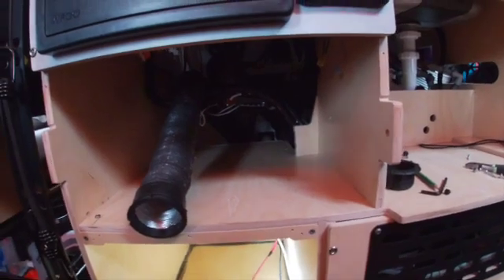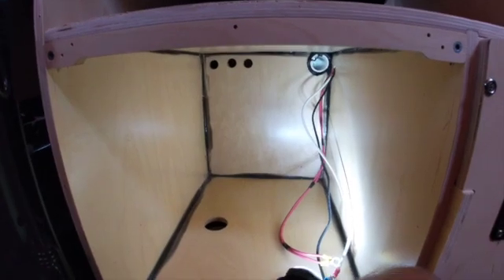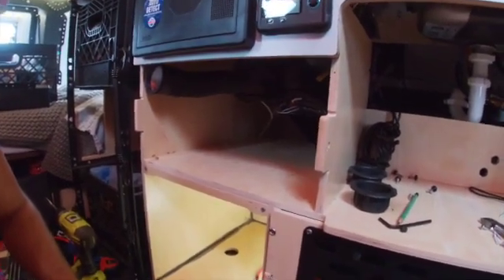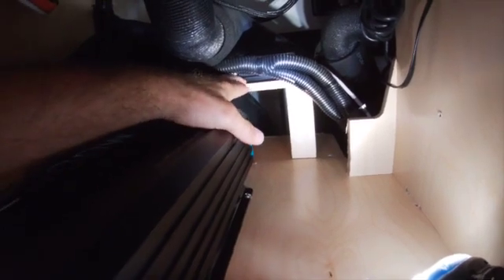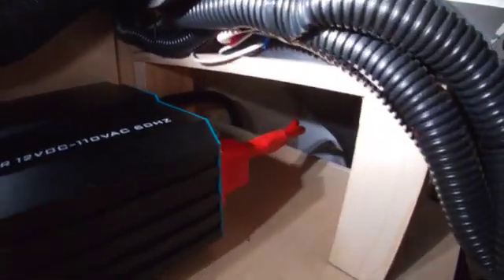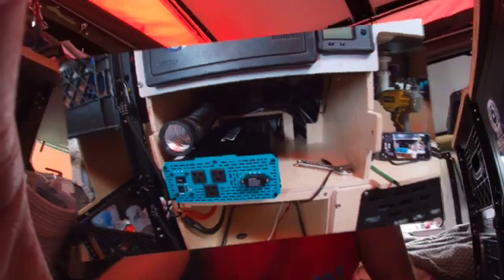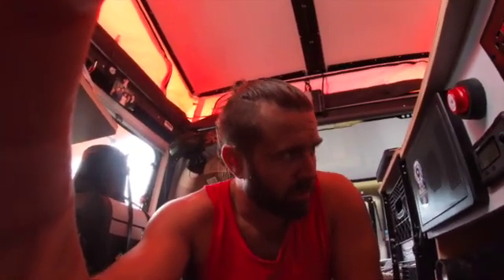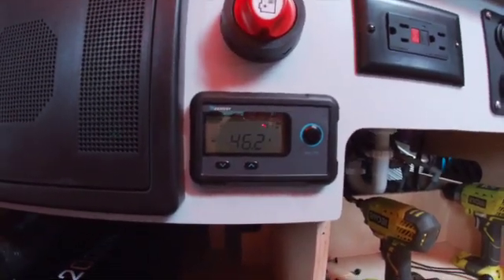2000W Inverter Install!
Ok, here's the next step - Inverter Install on the 21 Taxa Mantis. I wanted to modify as little as possible so here it is. If you have any detailed questions let me know.